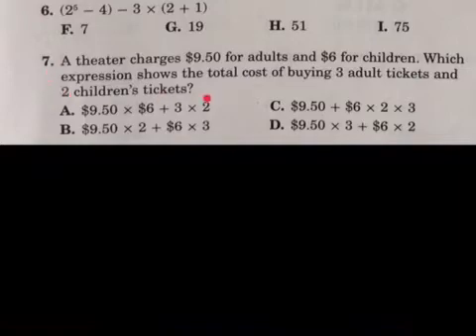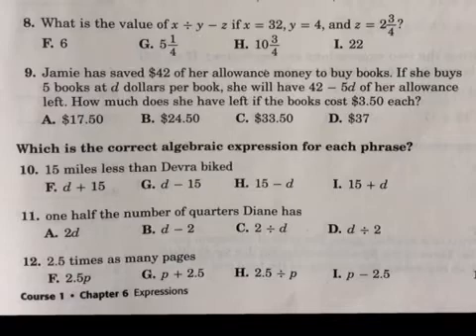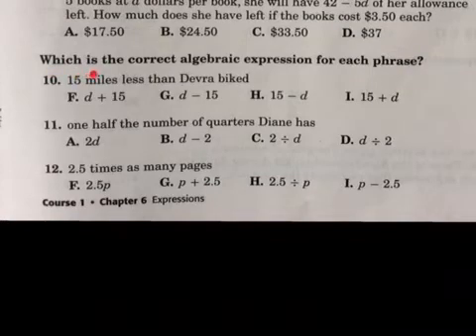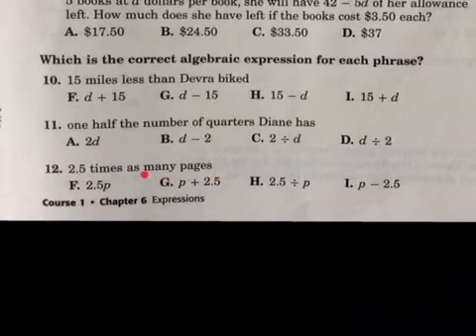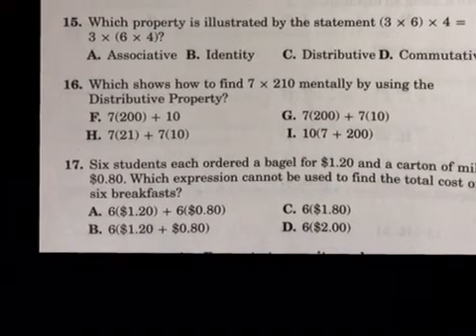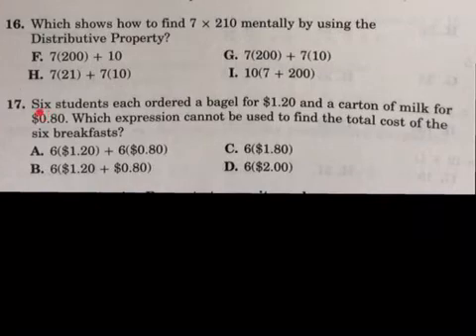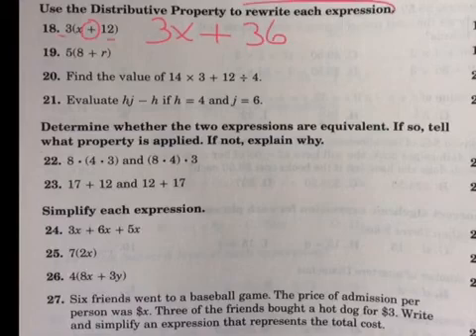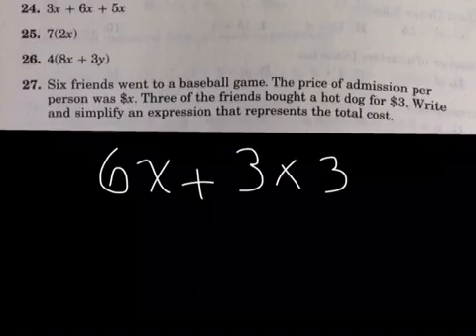Grade 6: Chapter 6 Practice test 2A